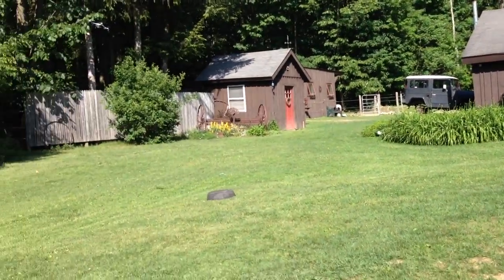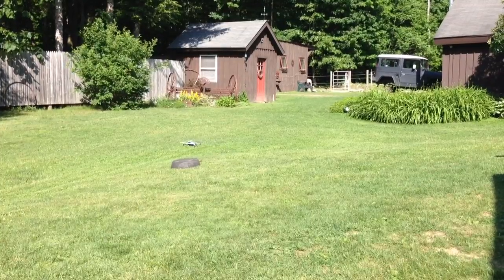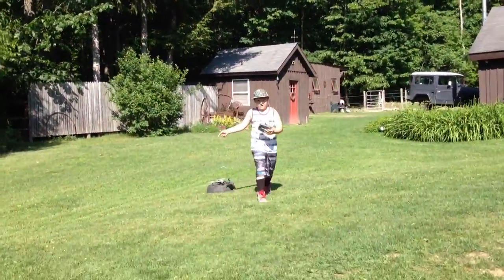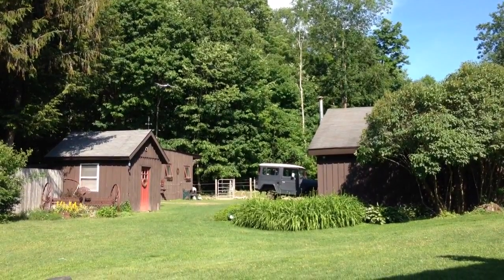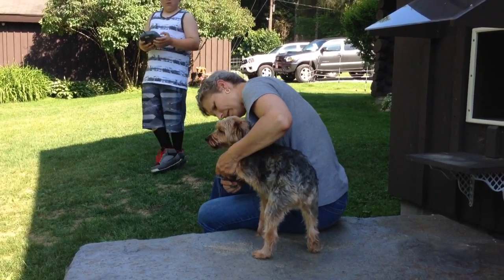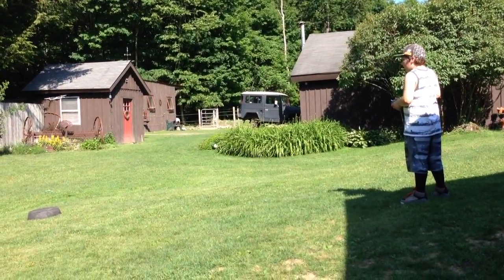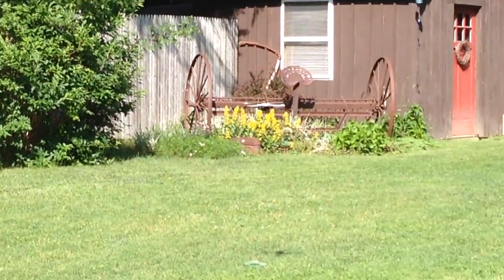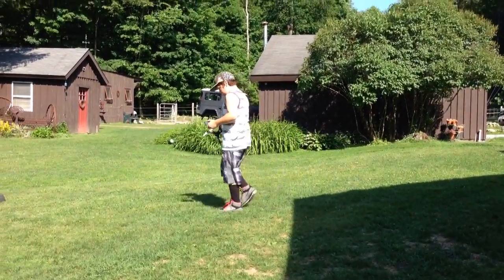Daniels first flight with his quad copter.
His birthday present from us and his Aunt Carol. Not a bad flight at all.
It's a heli-max 230si quad copter